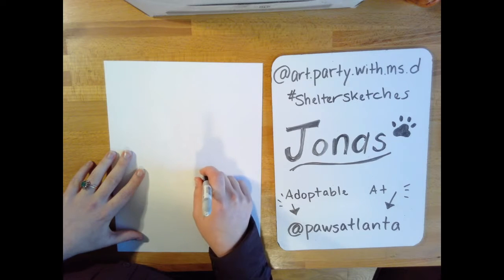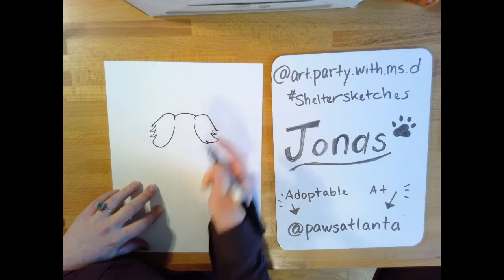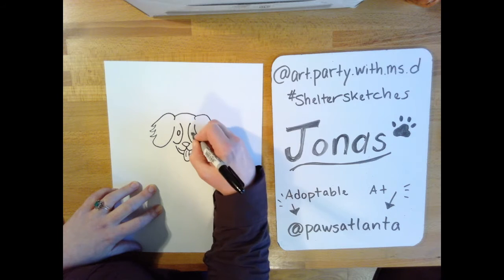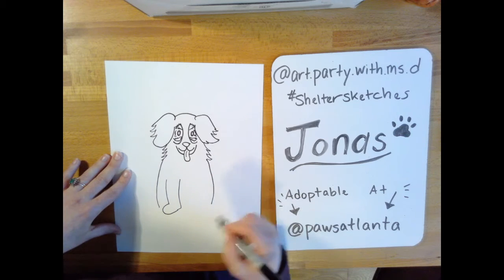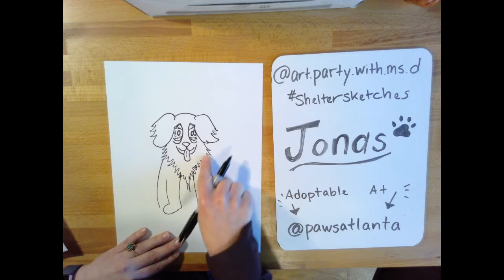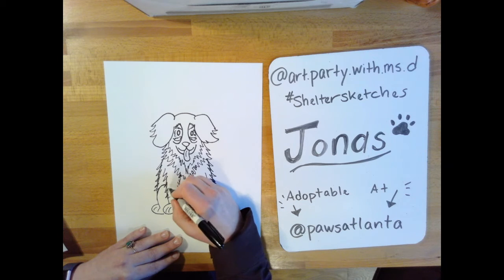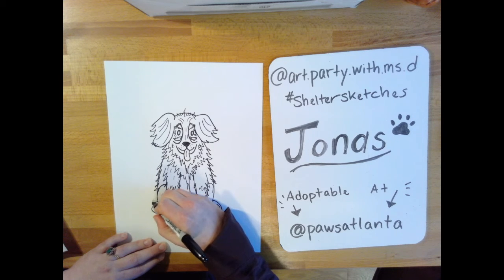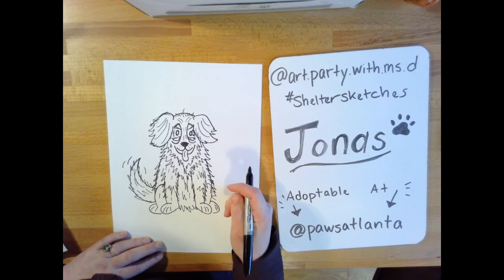Shelter Sketches: Jonas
Let's draw adoptable animals together!

Breed: Border Collie/Mix
Age: 12 years 9 months 25 days
Gender: Male
Size: Medium
Color: Black/Brown
Spayed/Neutered:Yes